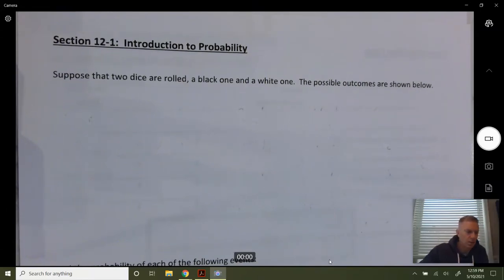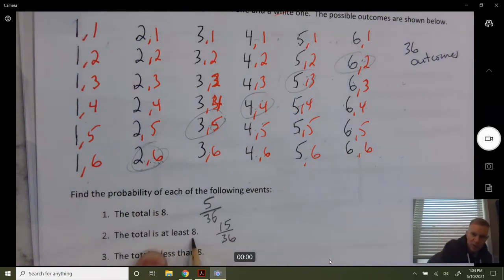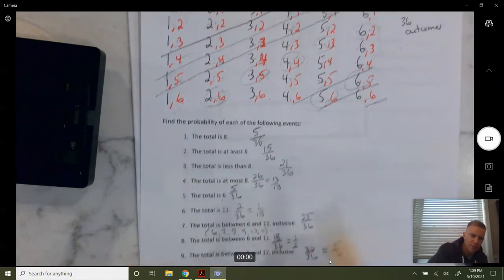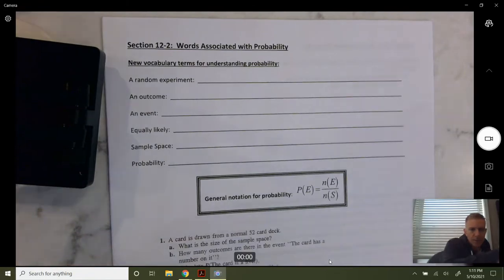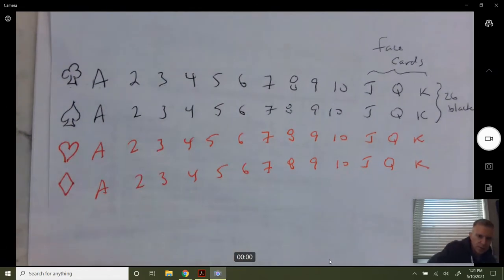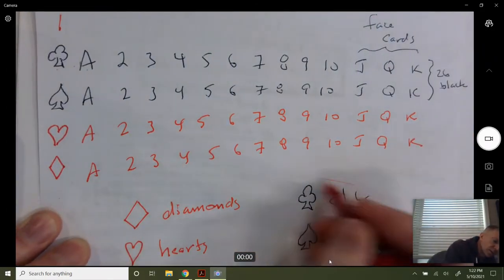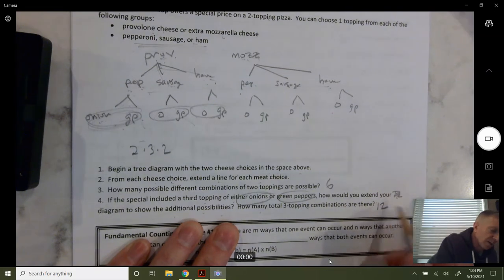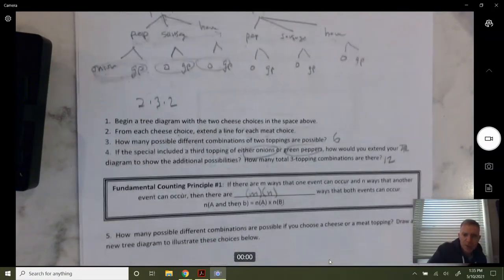12-1 to 12-3 Introductions to Probability